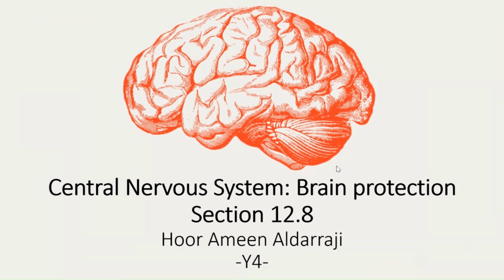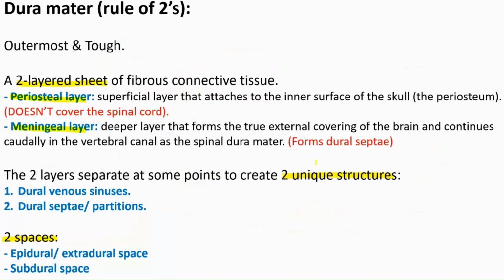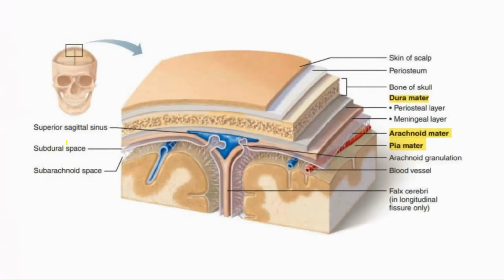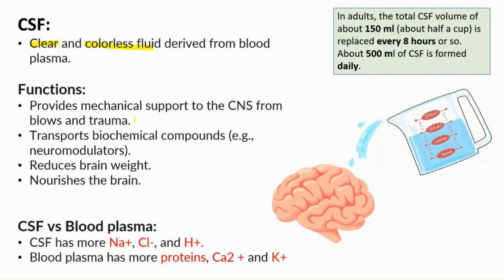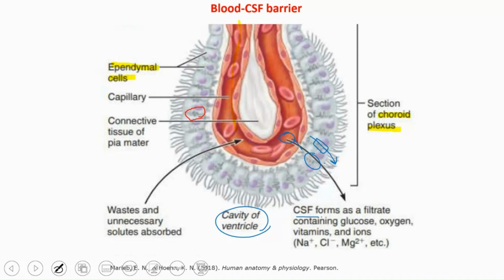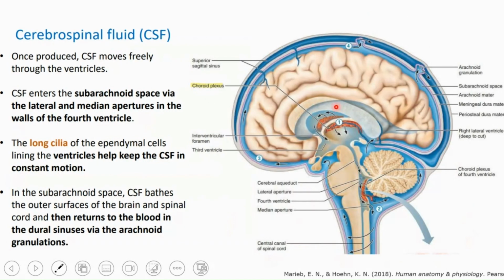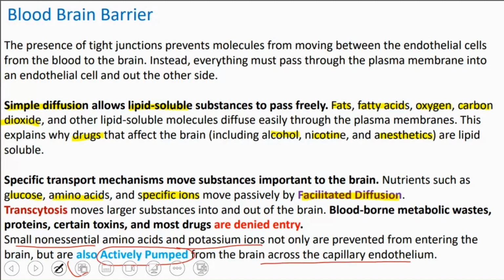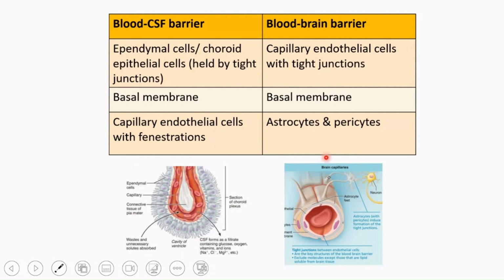CNS Brain protection | Hoor Ameen | Foundation Made Easy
In this video, we discuss the brain's protection

Video presenter: Hoor Ameen
Editors: Hoor Ameen